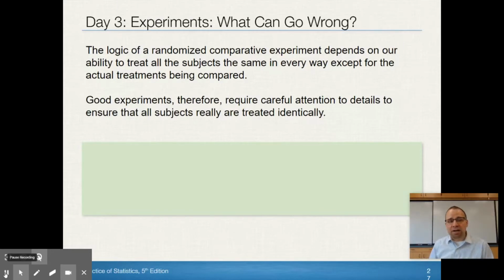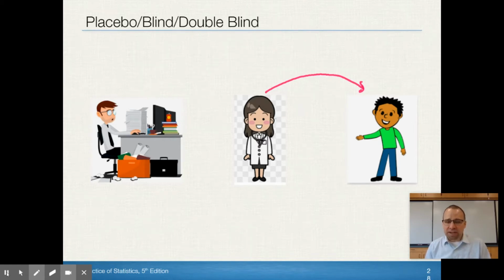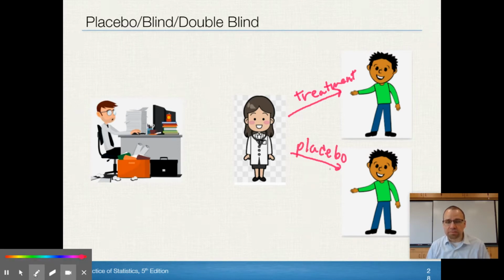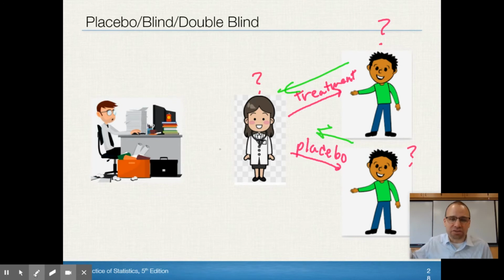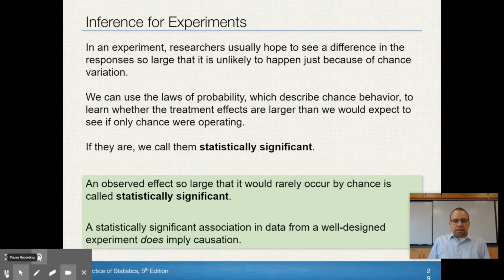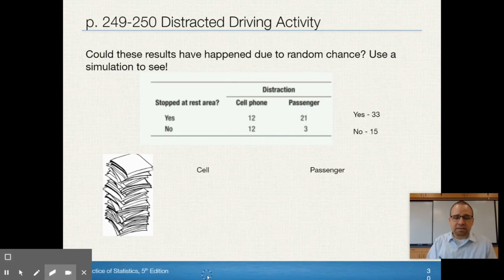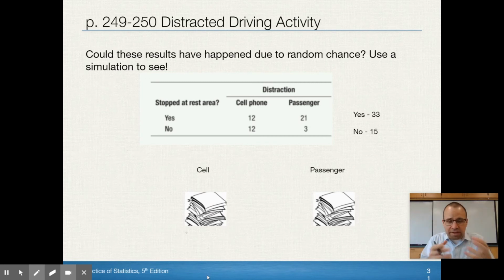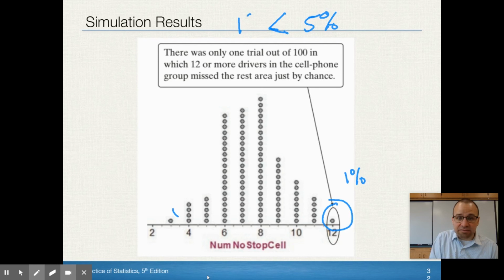AP Stats 4.2 - Day 6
Placebo Effect, Double Blind, and Statistically Significant (definition)